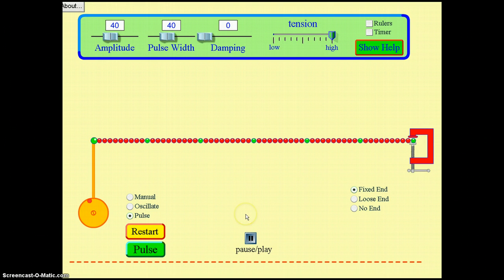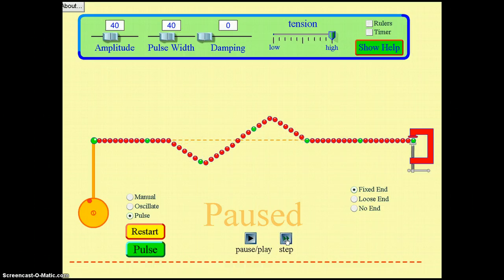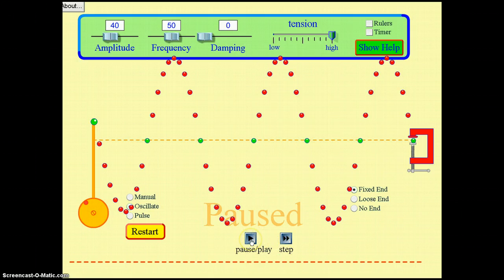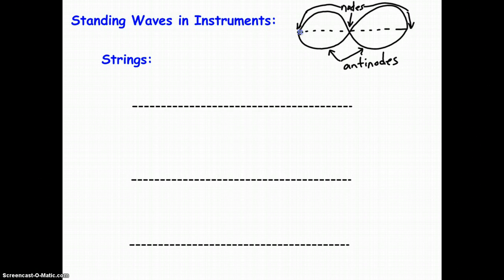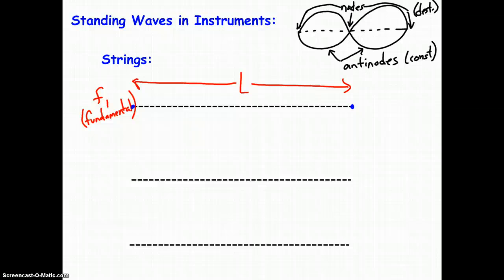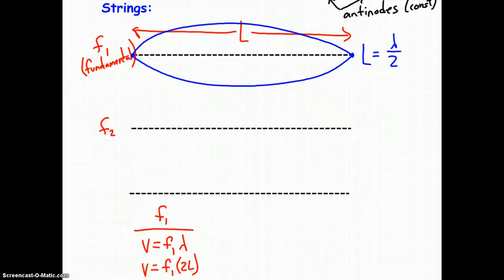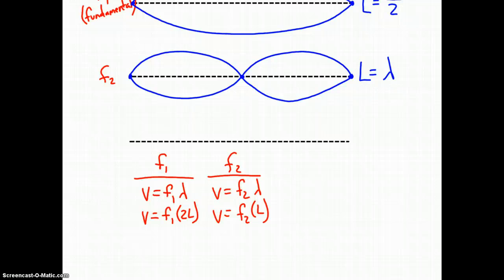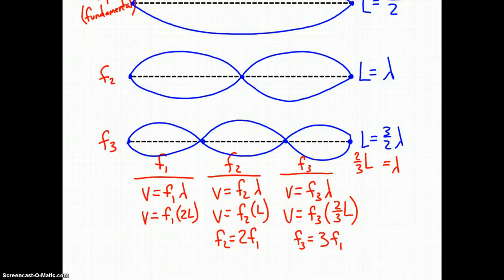Standing Waves on a String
This video discusses how standing waves on a string are produced and the relationships between the length of the string, the corresponding wavelengths produced for various harmonics, and the speed of the wave in the string.